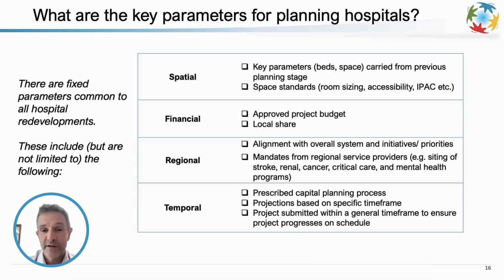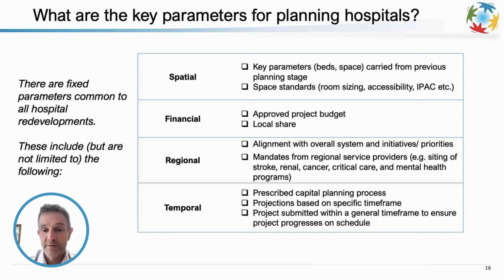Capital Redevelopment: Key Parameters in Planning Hospitals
A description of the key planning parameters for Ontario hospitals pursuing capital redevelopment.